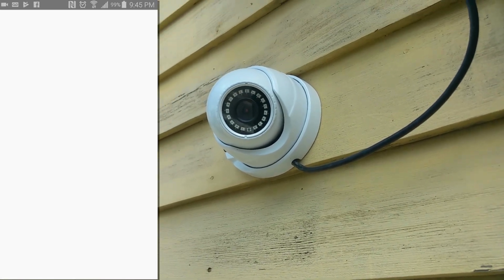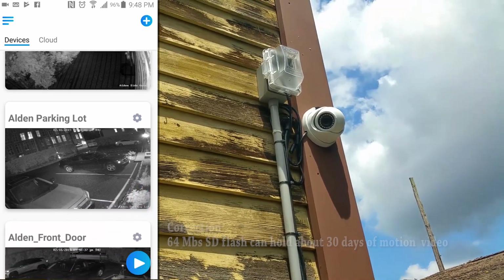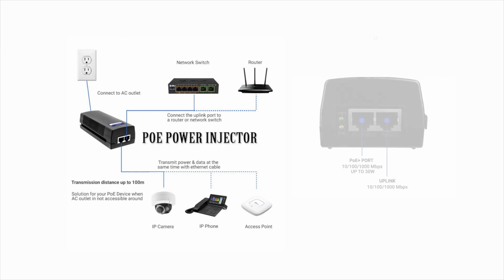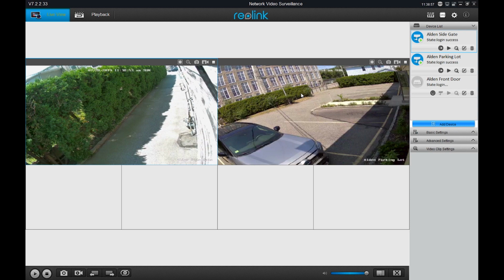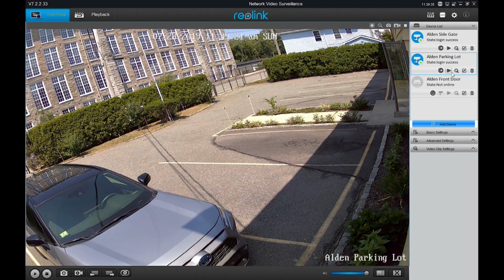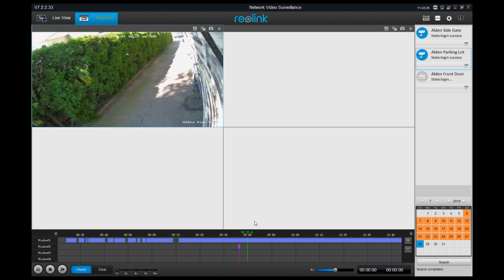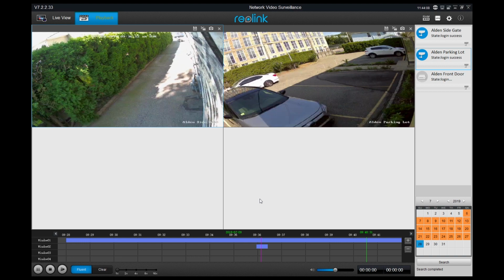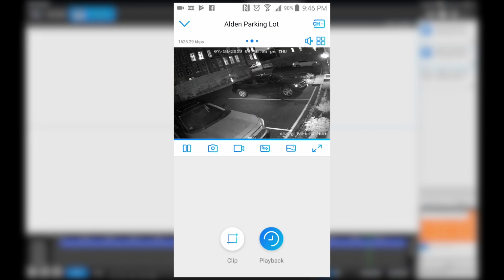How to install POE security Cameras / Reolink POE camera review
Learn how to install POE cameras, using the Reolink RLC-420 5MP POE cameras. We will also go over the power options available for the POE cameras and how to wire it. POE cameras are a great addition to your home security system and only require one cable for power and data.

We will also review the Reolink RLC-420 5 MP and go over the Reolink software as well as talk about the pros and cons.

Link to outdoor enclosure
Link to POE cameras
Link to switch

POE switch
Flash memory

The links above are all the equipment I used in this video and should help you to install your home security camera system.